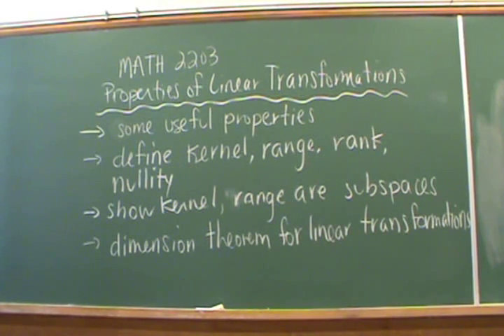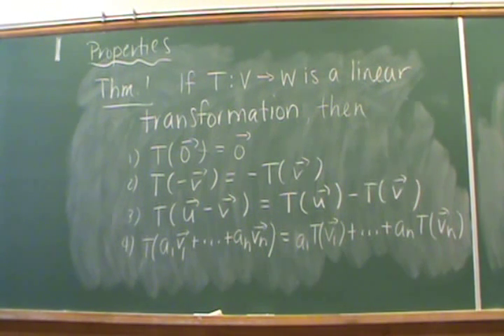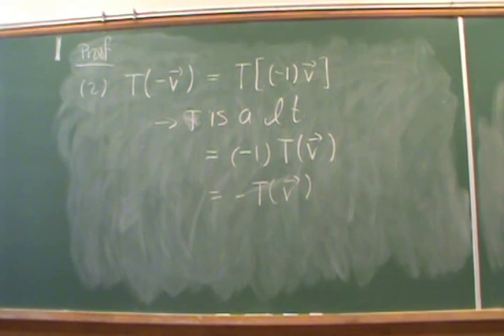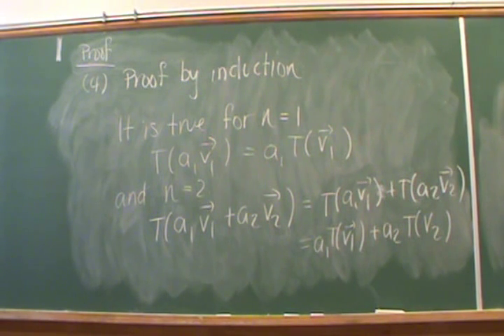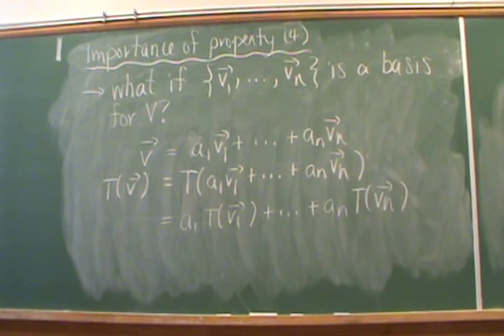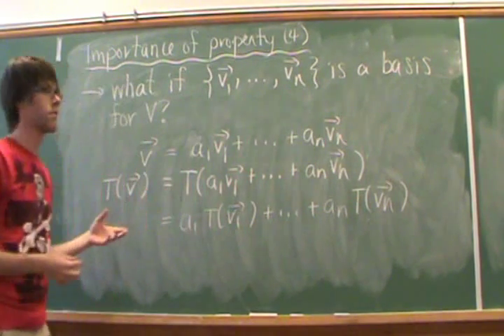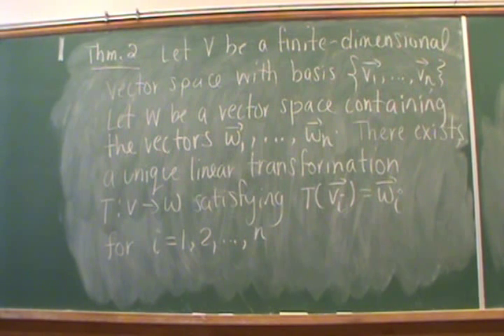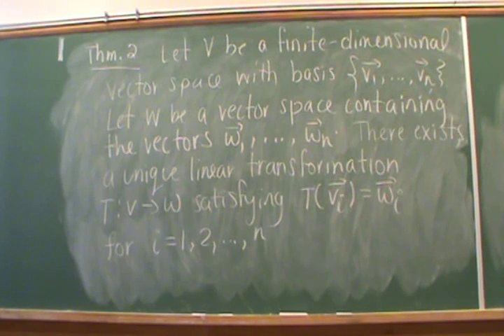MATH 2203 - Properties of Linear Transformations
In this video we will first define injective, surjective and bijective maps. After this, we define a linear transformation and explore properties. We mention two important subspaces called the range and kernel of a linear transformation.